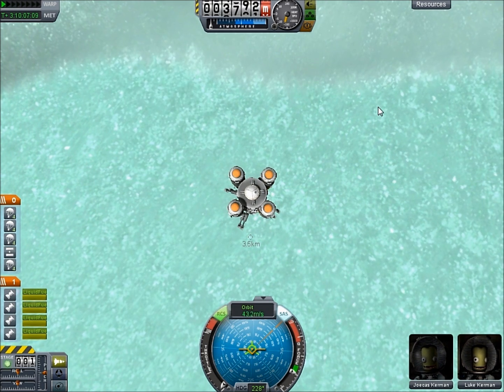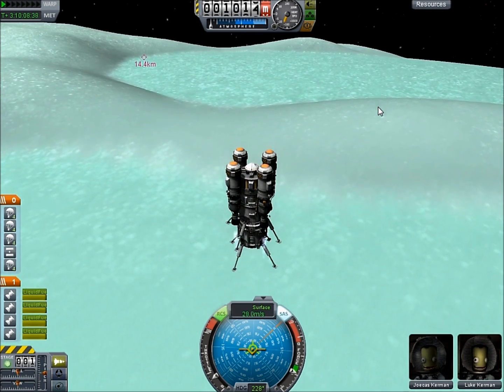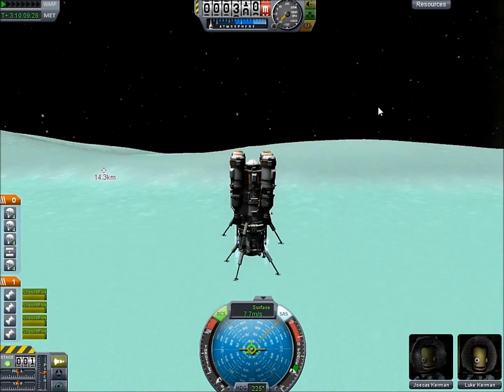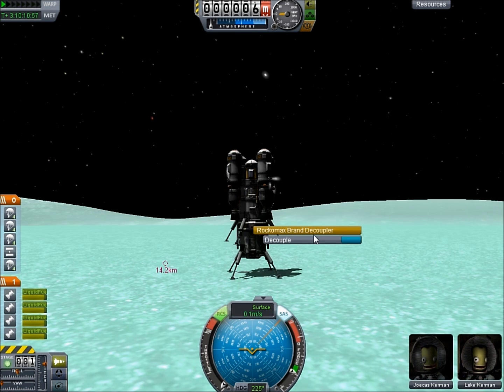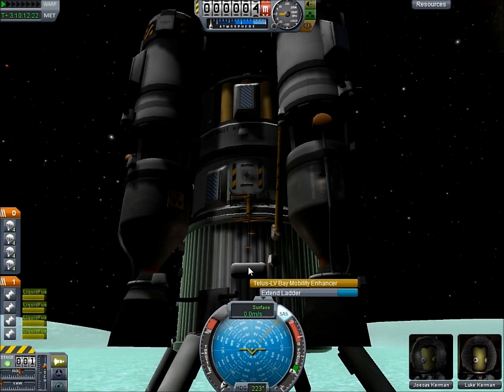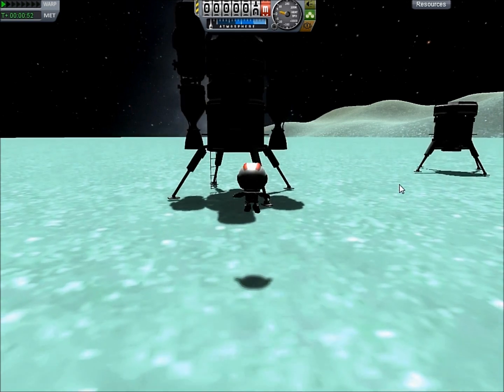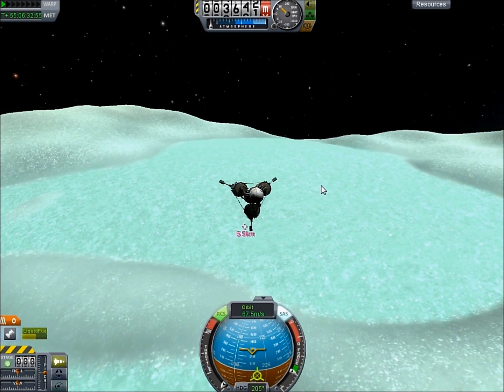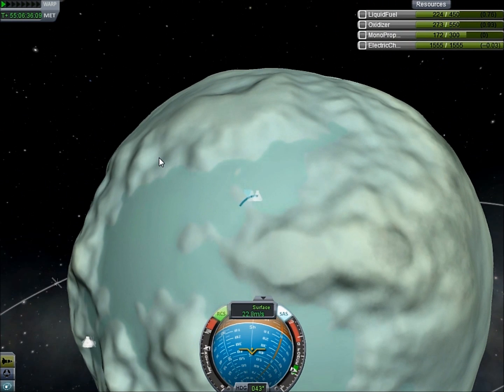KSP Conquering The Solar System 5 Minmus Base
After our test launch to Minmus the kerbals have been inspired to set up a small research base there on the tiny ice moon.